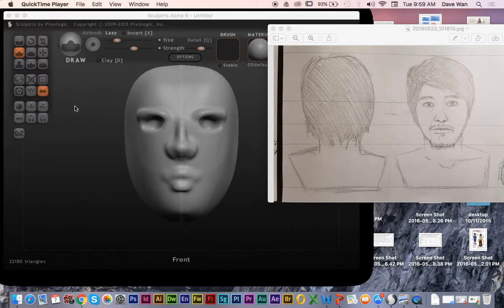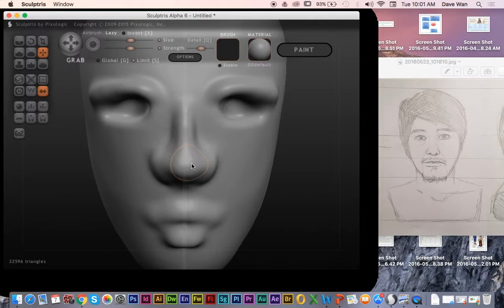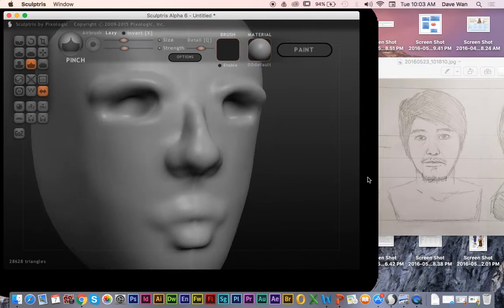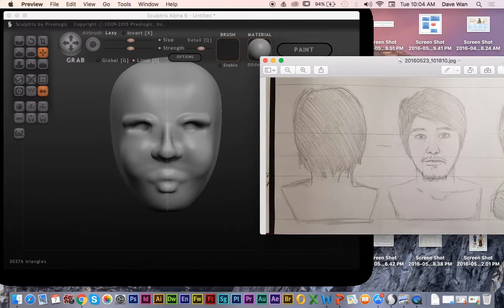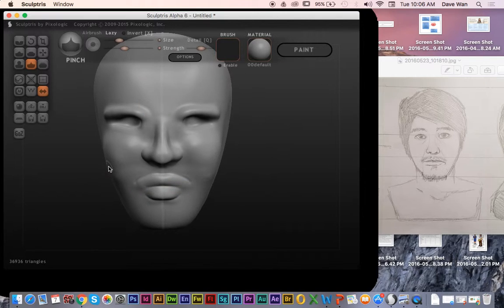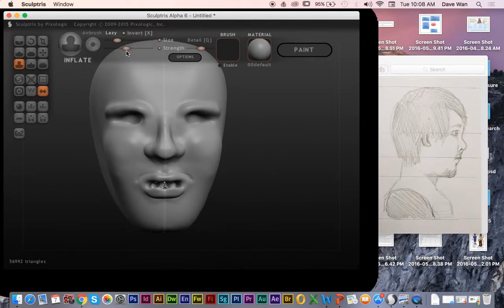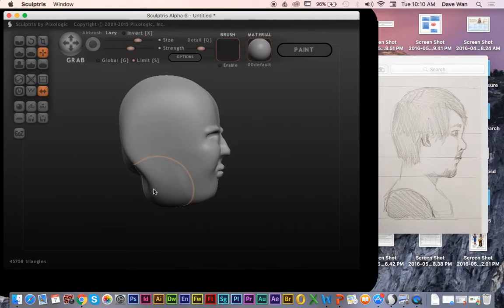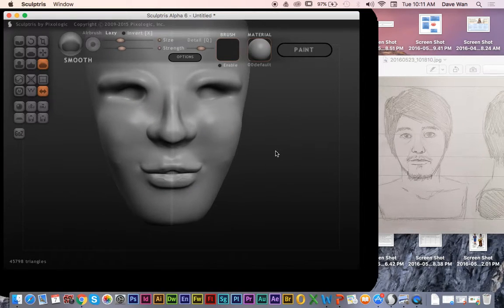HPHS-Sculptris other tools